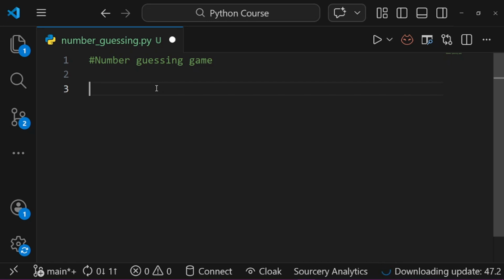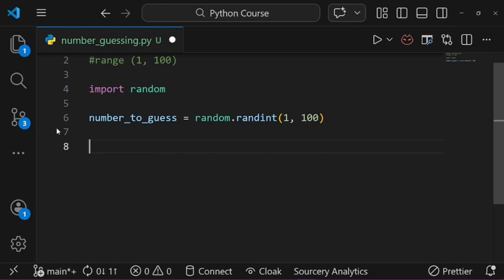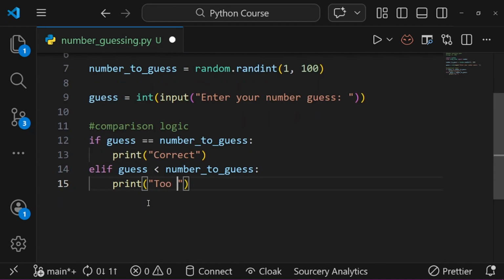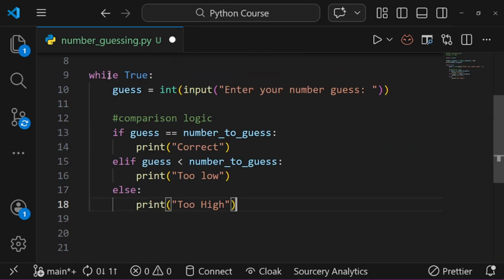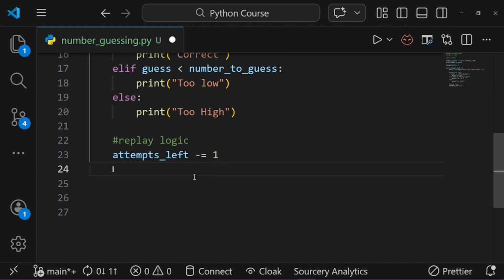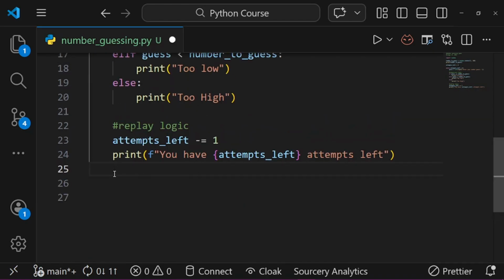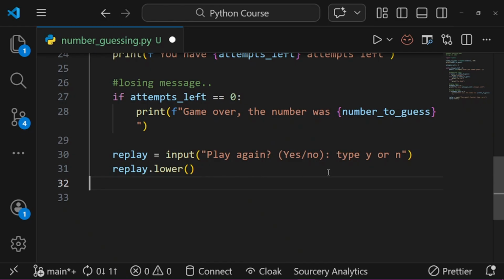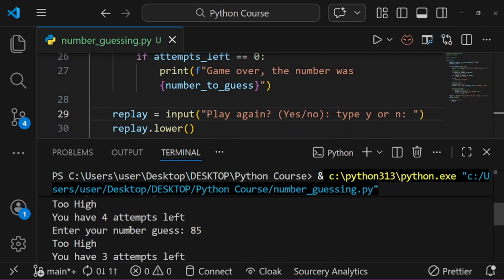29 | Python Project #1: Build a Number Guessing Game (Beginner Tutorial)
The number guessing game is a rite of passage. Every coder builds one.

But here's the difference between copying code and actually learning: understanding the two core concepts that make it work—loops and random numbers.

In this beginner project, we're building a complete guessing game from scratch. You'll learn how to generate random numbers, create a loop that keeps playing until you win, and add hints that guide the player. By the end, you'll have a working game you can play, share, and expand.

This is Project #1 in my Python Project Portfolio Course. No experience needed. Just you, your keyboard, and 20 minutes.

Project #1:Number guessing game

Project #2: Rock paper scissors (Coming soon)

Project #3: Snake game  (Comming soon )

Project #4: Racing game with Python (comming soon) ...

🔍 WHAT YOU'LL LEARN:

• How to generate random numbers with Python's random module
• The while loop (and why it's perfect for games)
• How to compare user input to a secret number
• Adding hints ("Too high!" / "Too low!")
• Counting guesses and displaying the score
• Handling invalid input (so your game doesn't crash)

🎮 HOW THE GAME WORKS:

Python picks a random number between 1 and 100

You guess

Python says "Too high" or "Too low"

Repeat until you guess correctly

See how many guesses it took

Simple. Satisfying. And surprisingly addictive to build.

🛠️ YOUR CHALLENGE (Level Up the Game):
Add more creative features and check the error handling like I said.

Share your upgraded version in the comments—I personally review every submission and feature the best ones in our Discord.

LinkedIn — Daily Python tips & green flags